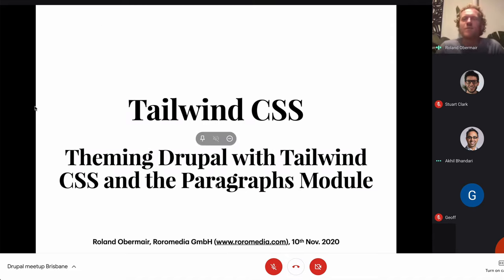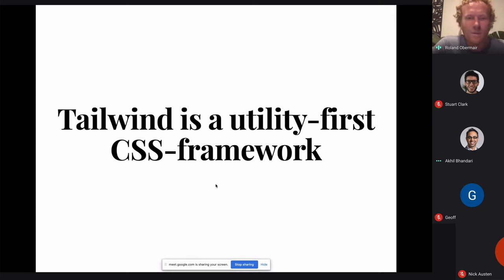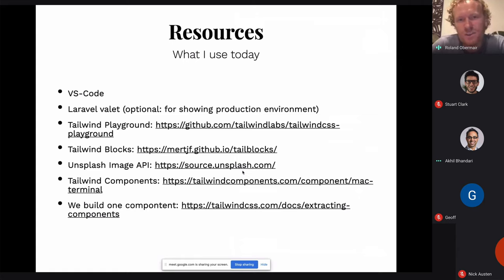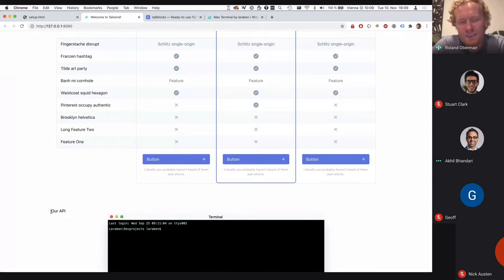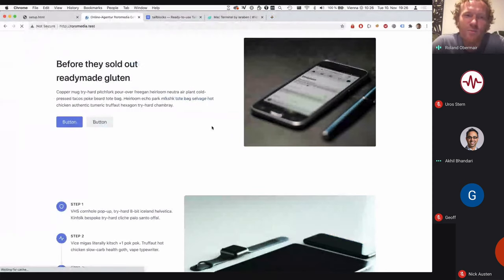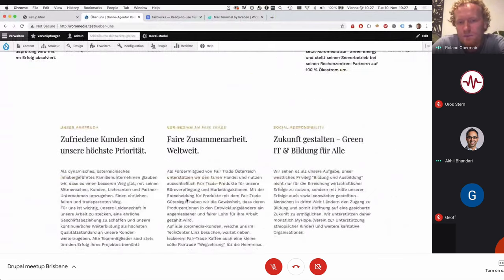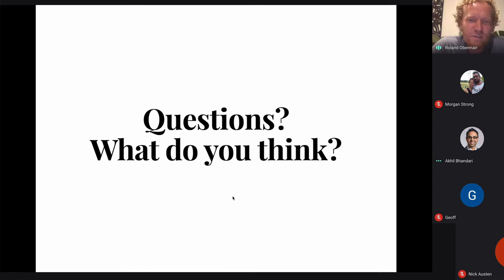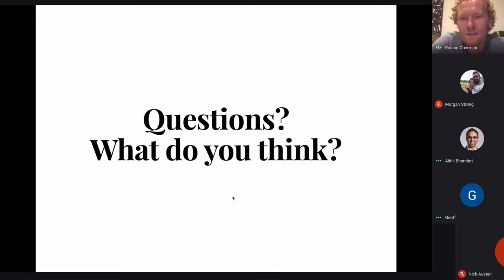"Theming Drupal with Tailwind CSS" by Roland Obermair [Drupal Meetup, 2020-11-10]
🎁 Presentation: "Theming Drupal with Tailwind CSS"
by Roland Obermair [Roromedia]
10 Nov 2020